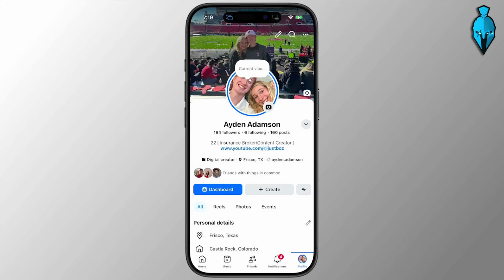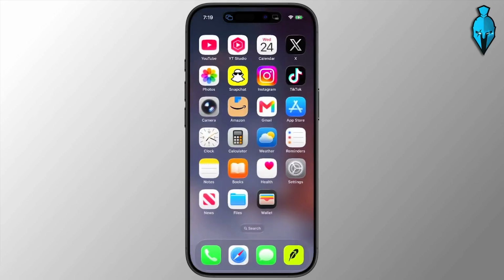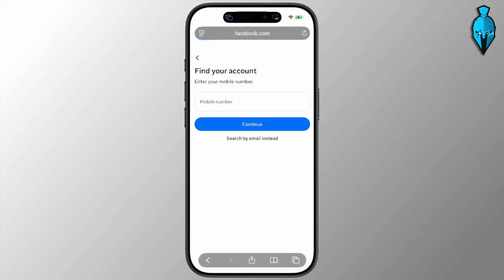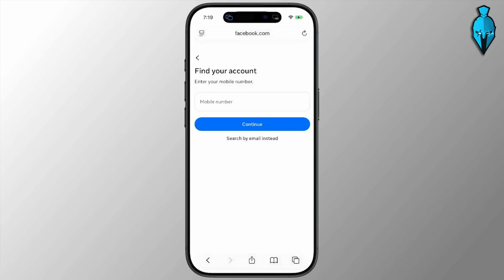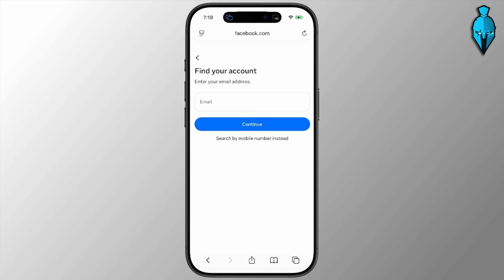How To Find Facebook Account By Name - Full Guide